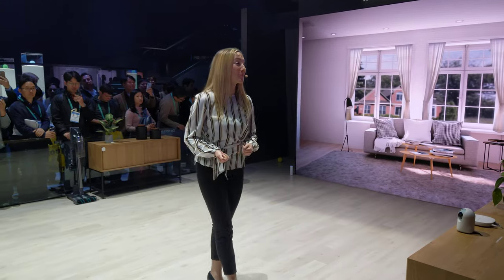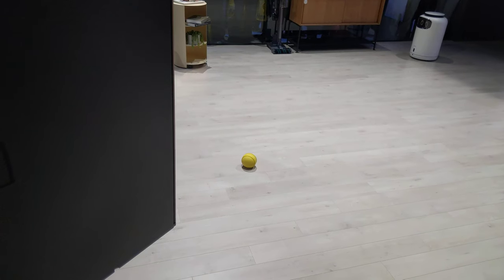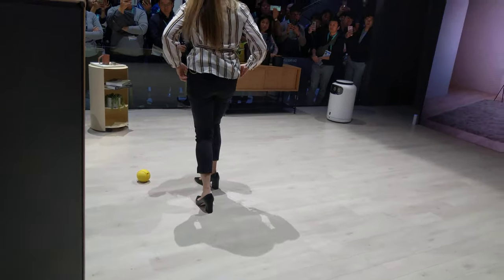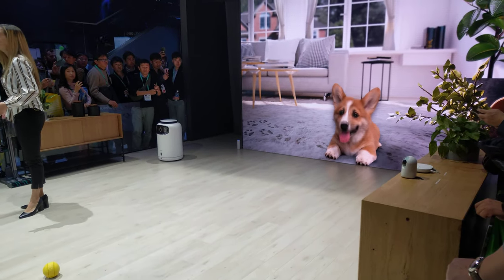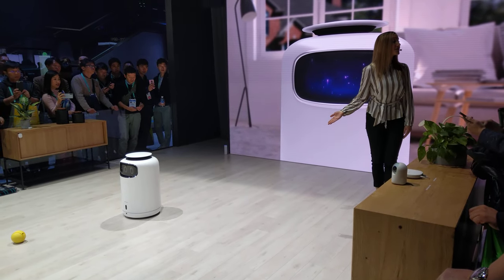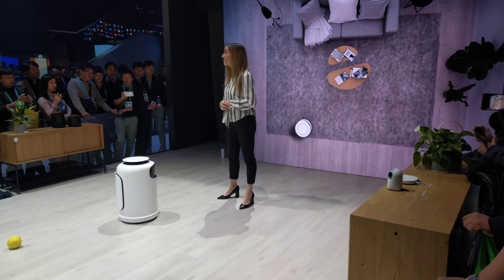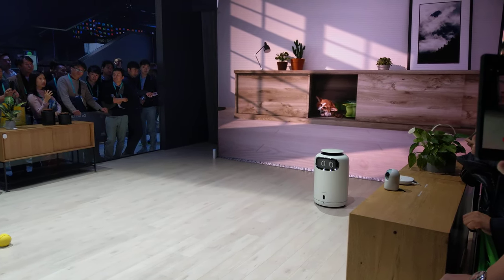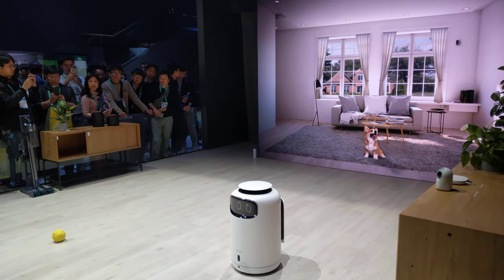Samsung Intelligent Robots Presentation, CES 2020 [4K]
Samsung Intelligent Robots Presentation

Video taken at CES 2020 from LG Display booth.

All content in this video is owned by LG Display.